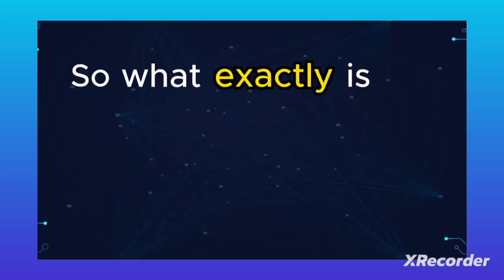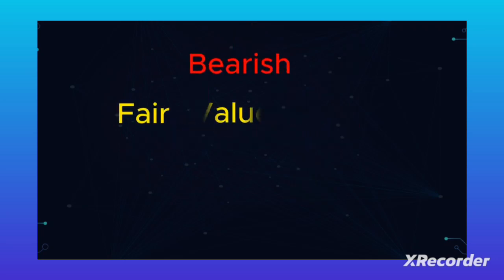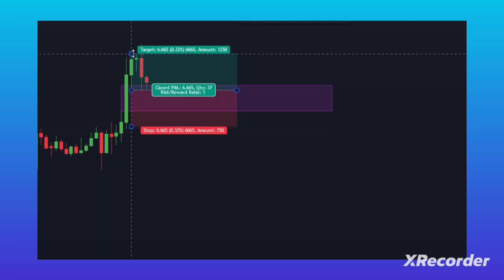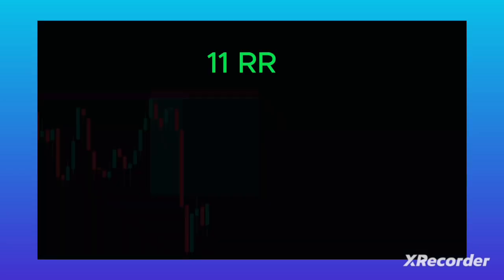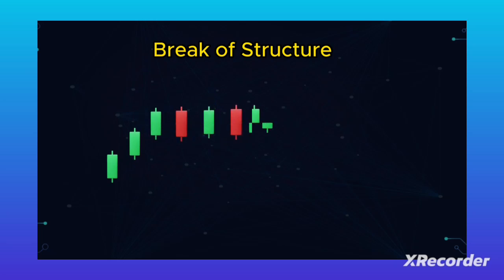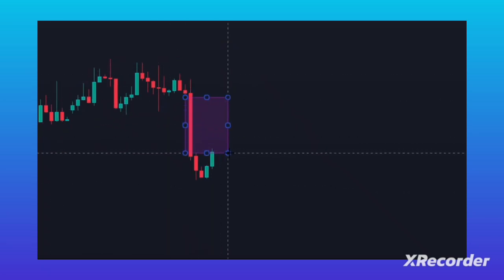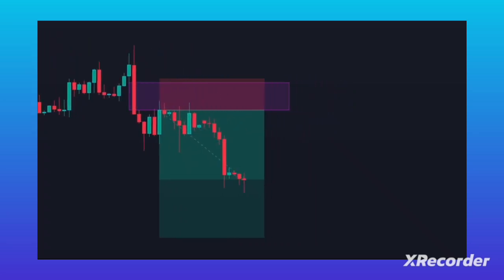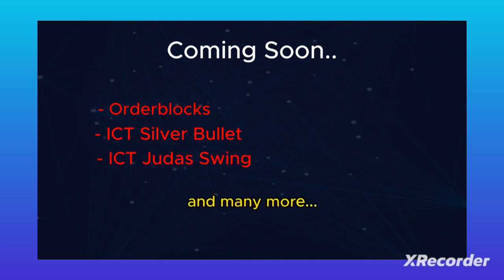HOW TO TRADE FAIR VALUE GAP 💯( Pass all prop firm and get funded in one trade)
Discover the powerful fair value gap trading strategy, designed to maximize gains and minimize losses.

_VIDEO OVERVIEW_

In this exclusive tutorial, we'll dive into:

1. Introduction to fair value gap trading strategy
2. Setup and configuration
3. Entry and exit rules
4. Risk management techniques
5. Advanced tips for optimal performance
6. Live trading examples and case studies

_KEY TAKEAWAYS_

- Understand Fair value gap  principles
- Learn to identify high-probability trading opportunities
- Master effective risk management and position sizing
- Improve trading discipline and consistency

By watching this video, you acknowledge that you have read and understood the disclaimer. Happy trading!